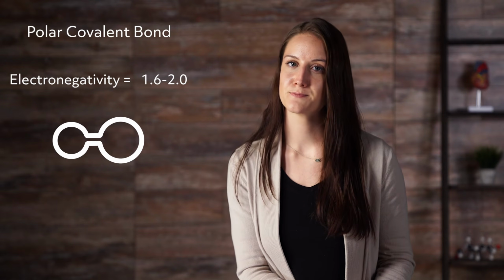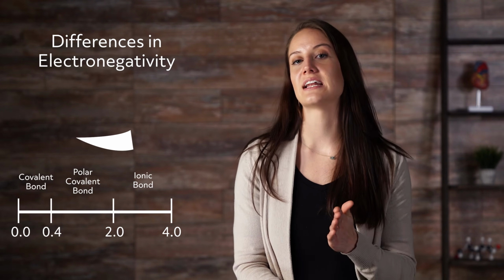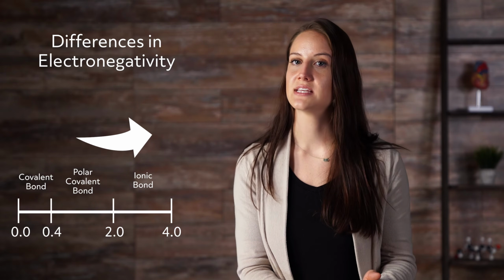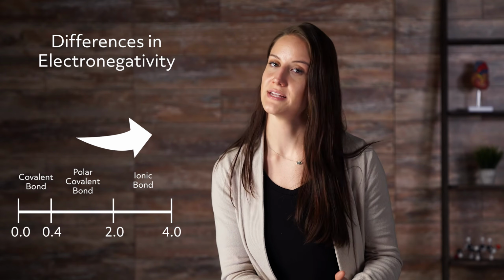Electronegativity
Hey everyone, welcome to this Mometrix video over electronegativity. Electronegativity measures how strongly atoms pull or attract electrons to themselves to form chemical bonds. So, the higher the electronegativity of an atom, the stronger the atom’s pull or attraction for electrons.